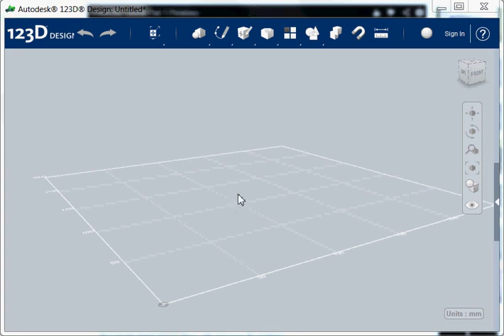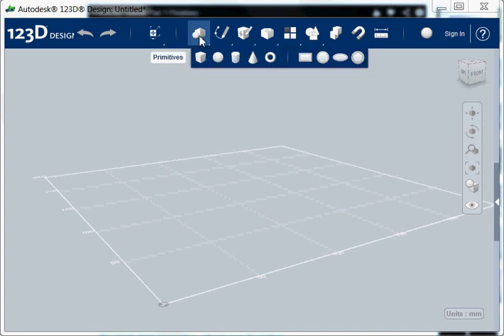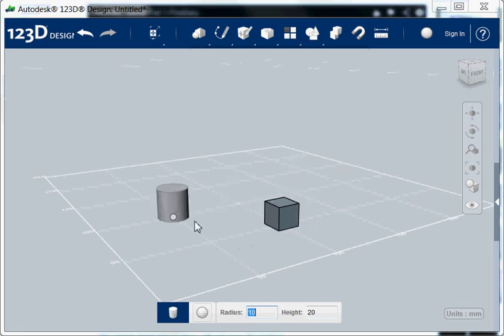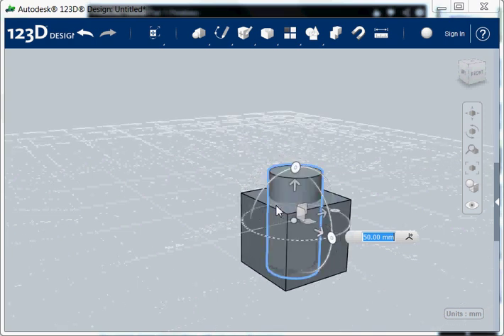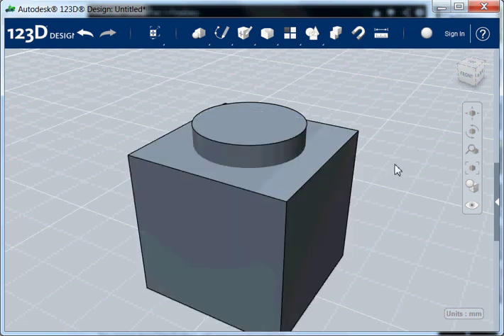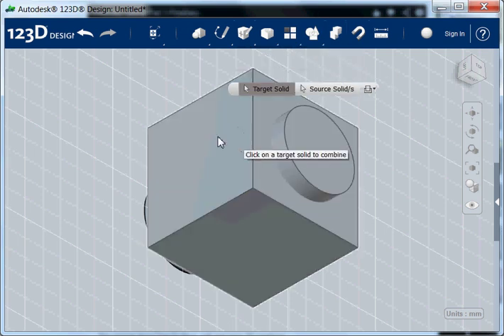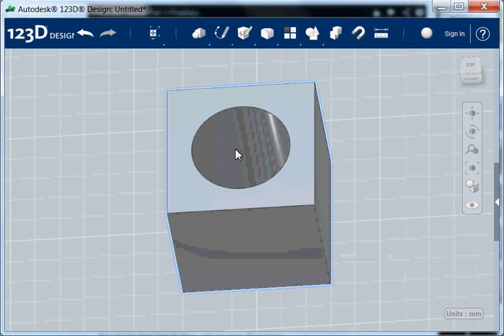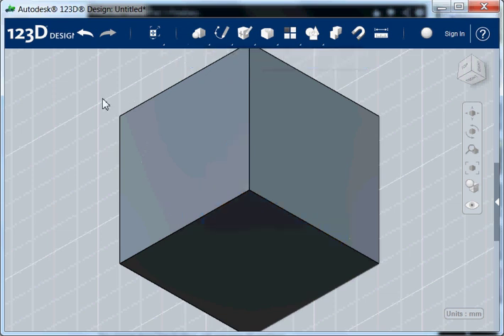Tutorial 123d Design Primitives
This tutorial shows how to make a 3D model with primitives in 123D design